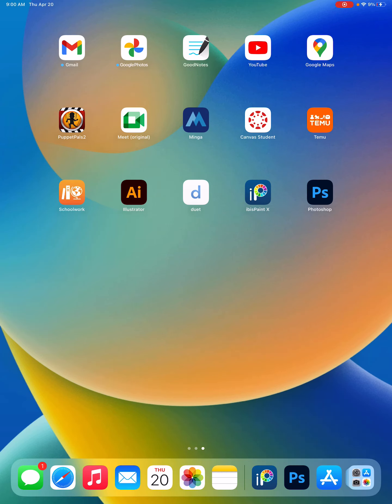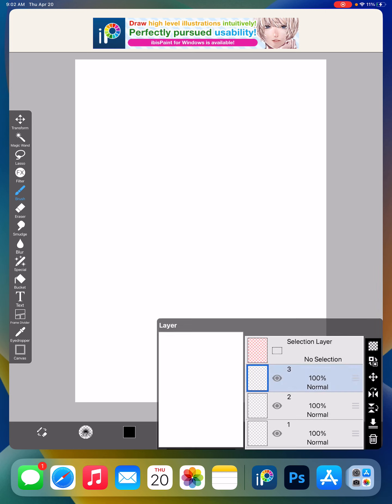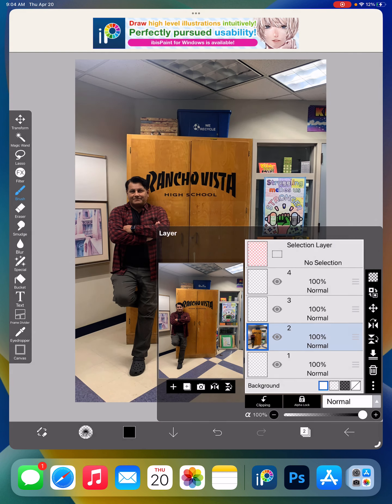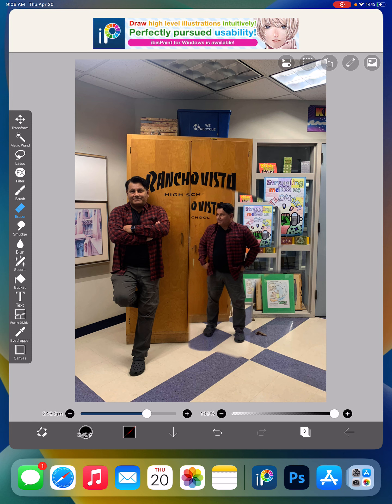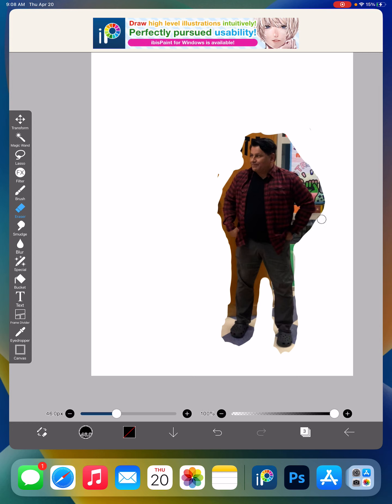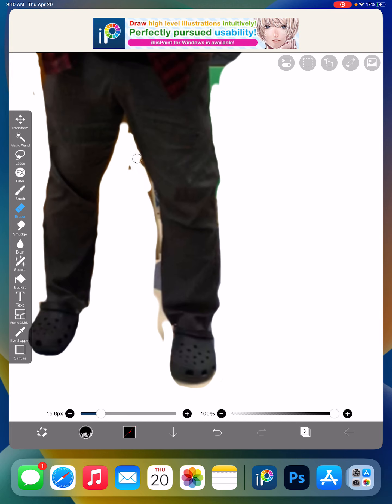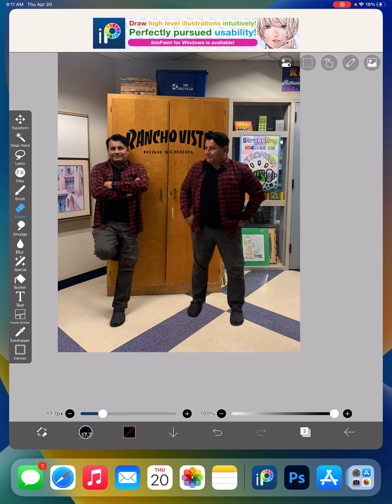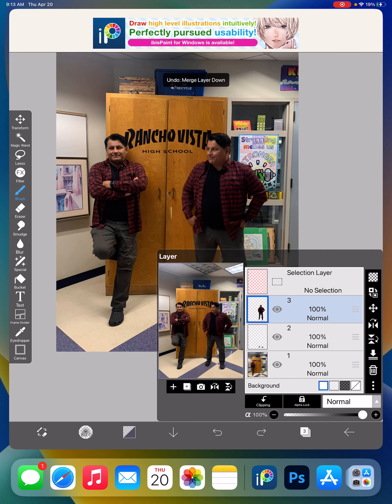CLONE PORTRAIT IBISPAINTX